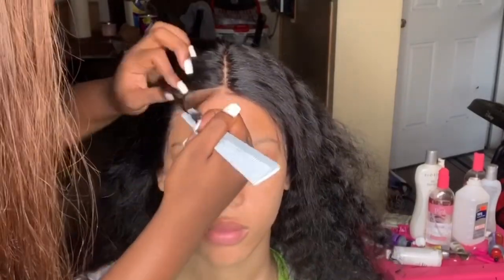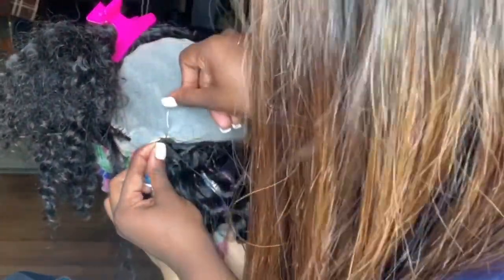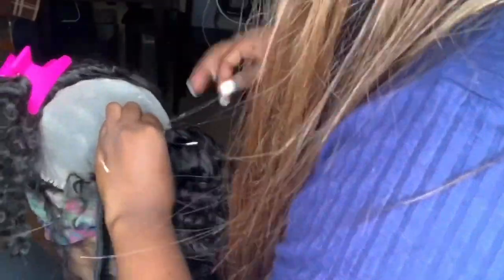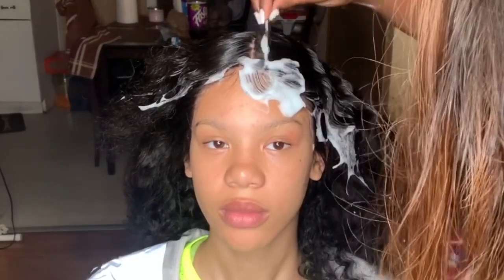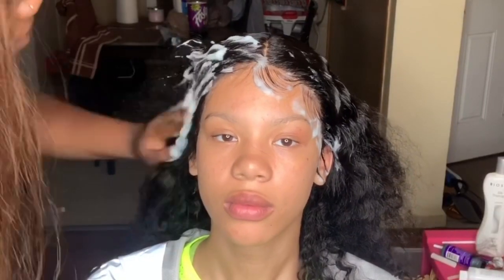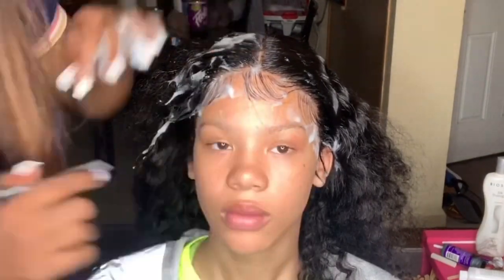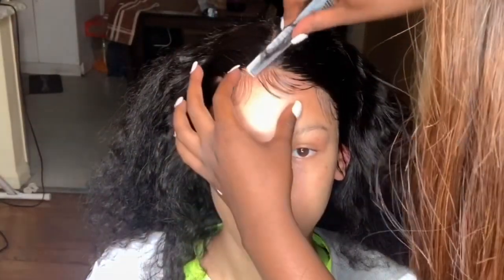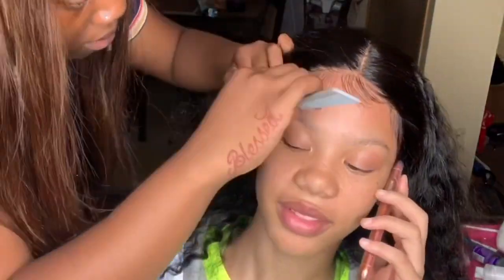Frontal MELTDOWN 🔥🥵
Hey guys! ❤️ thank you for all the love & support! I hope you guys enjoyed this video! 😘 STAY BLESSED! ❤️